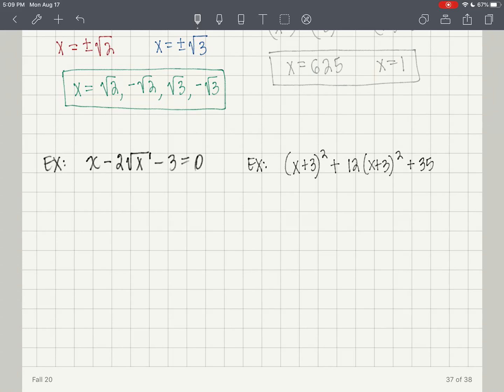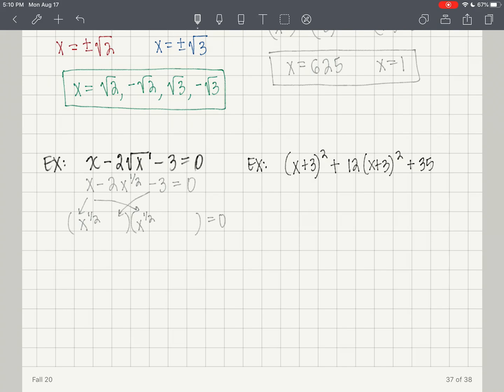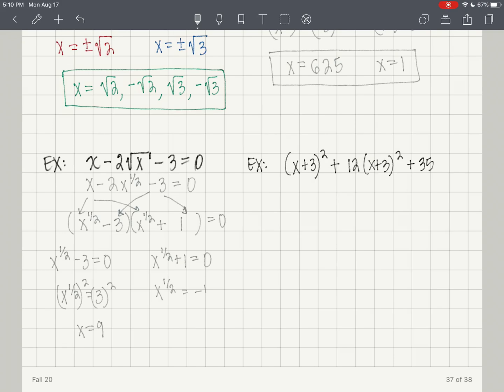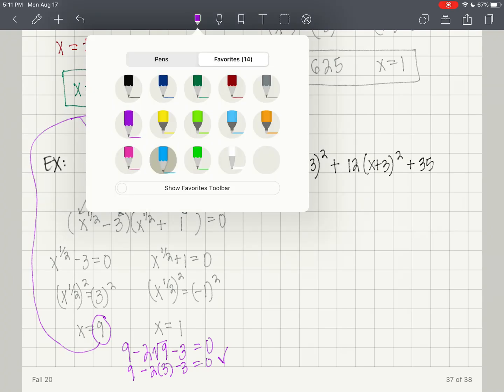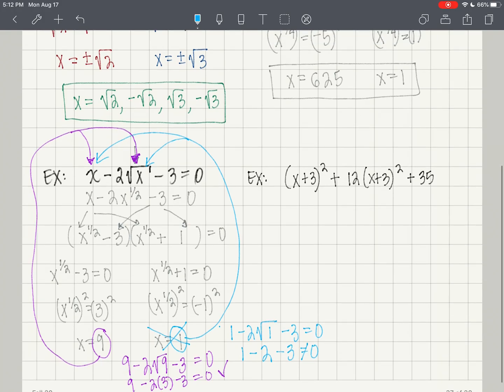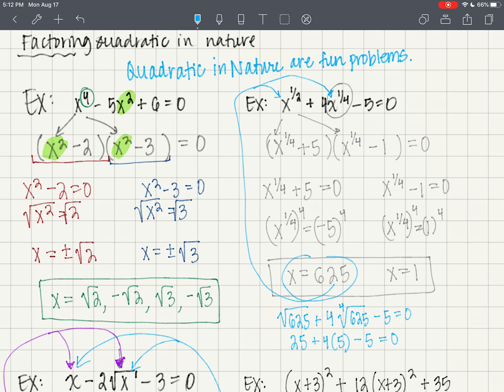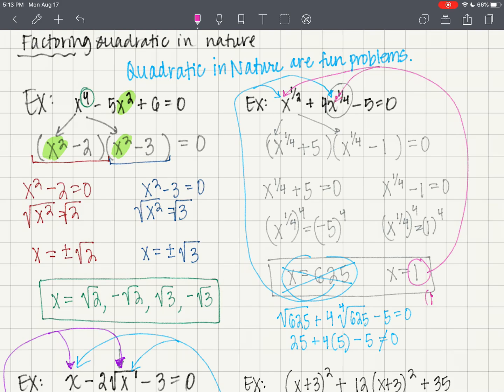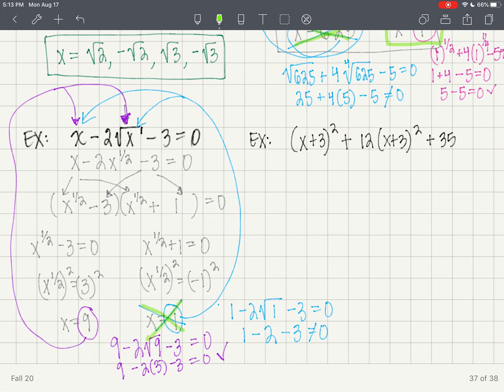Precalc 1 7K quad in nature factoring 2